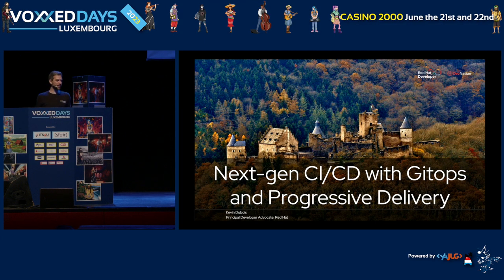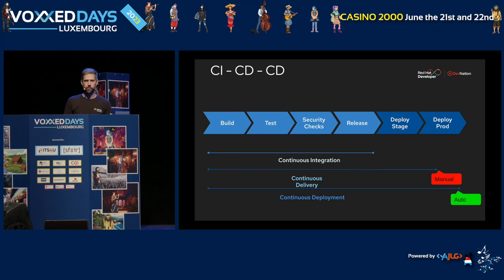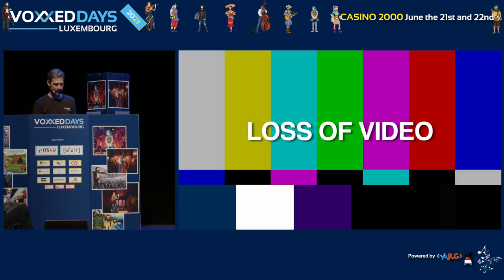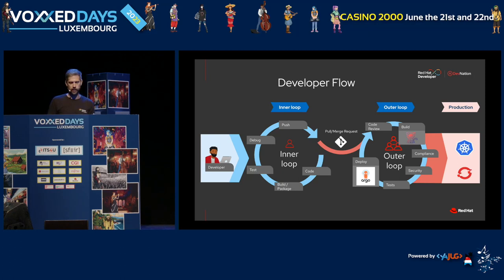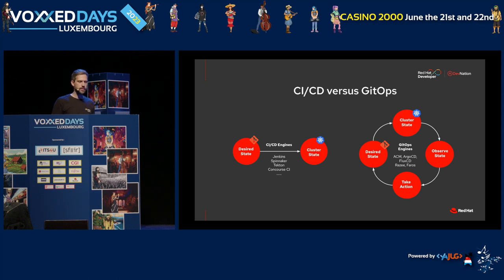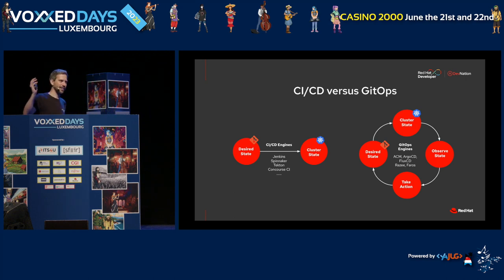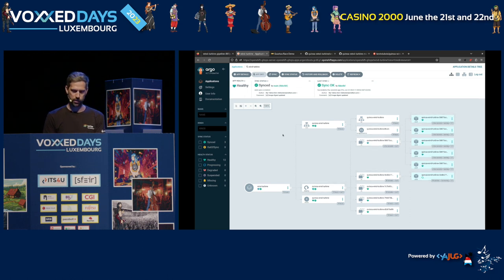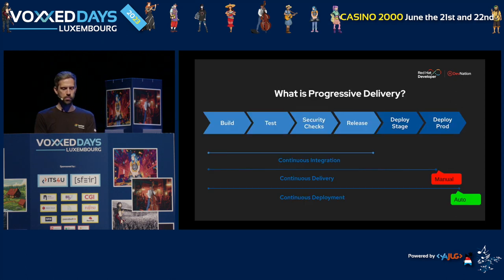Progressive Delivery in the Kubernetes Era (Kevin DUBOIS)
Room: Main Room
Type: Conference

Even though you are using Continuous Integration and Delivery, chances are you are still not 100% sure things will roll out without a glitch once you go to production. There will always be differences between environments and a risk for unforeseen issues related to your production environment and/or actual load, leading to potential disruption to your customers.

Progressive delivery is the next step after Continuous Delivery to test your application in production before it becomes fully available to all your user bases.

Embrace progressive delivery with techniques like blue-green, canary release, shadowing traffic, dark launches and automatic metrics-based rollouts to validate the application in production using Kubernetes and tools like Istio, Prometheus, ArgoCD, or Argo Rollouts.

Come to this session to learn about Progressive Delivery in action using Kubernetes.